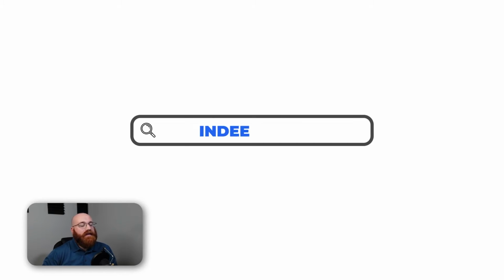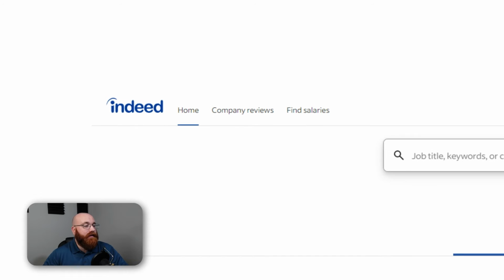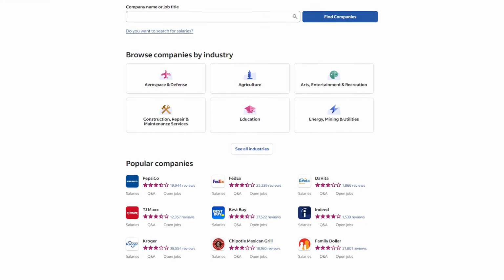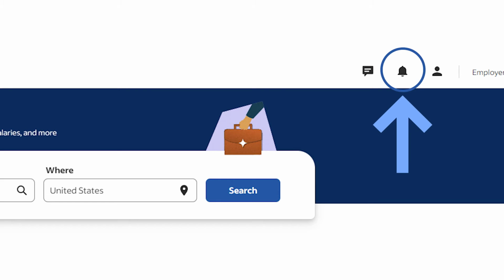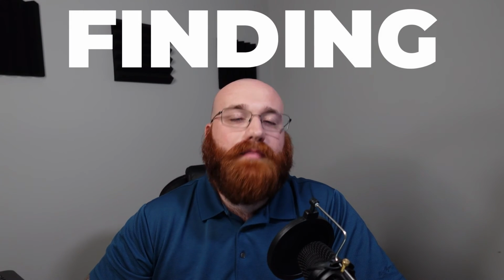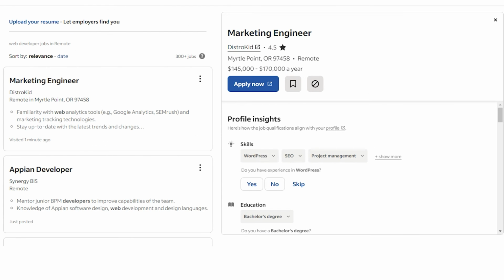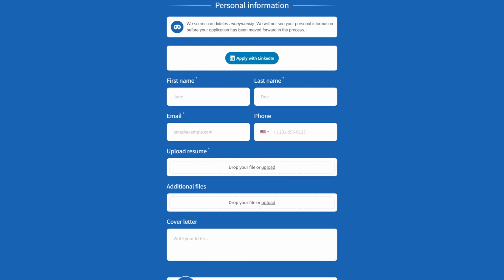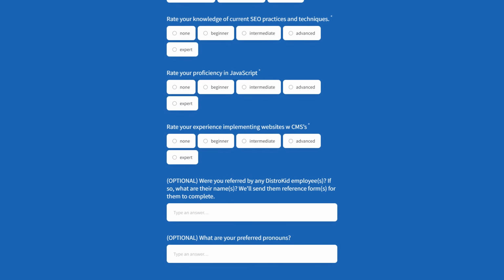Indeed Tutorial For Beginners | How To Use Indeed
This is my video tutorial on Indeed for beginners. I cover the most basic functions.

How To Use Indeed - Indeed Tutorial For Beginners